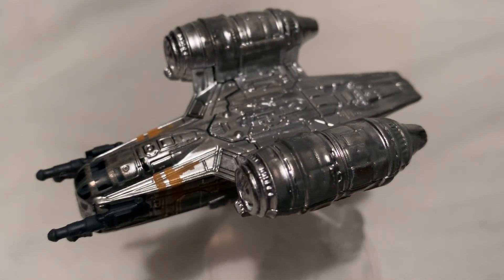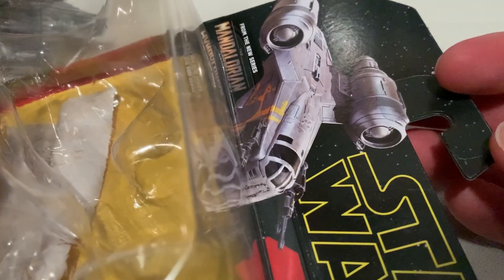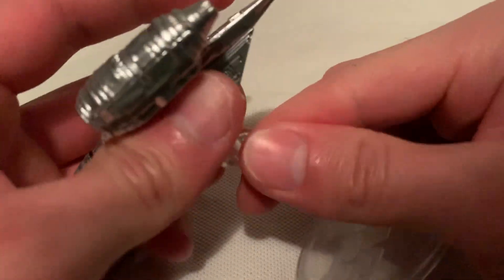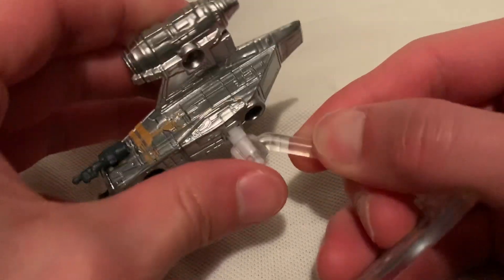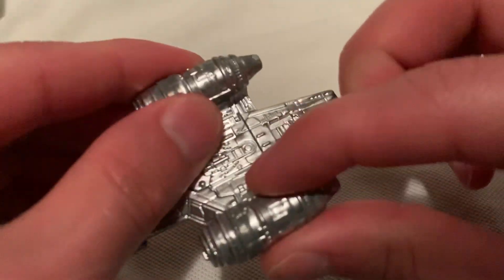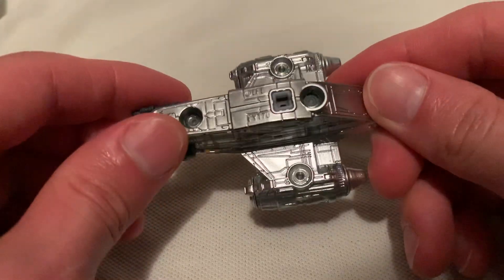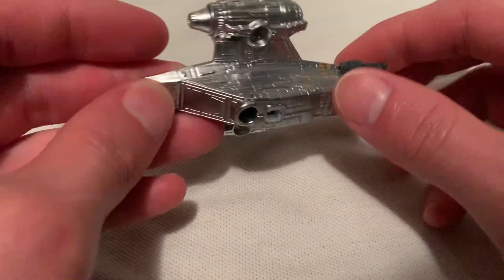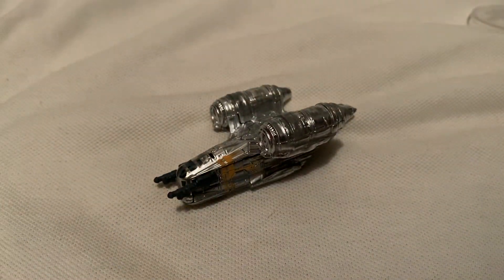Hot Wheels Razor Crest (2019 Star Wars - The Mandalorian Starship)